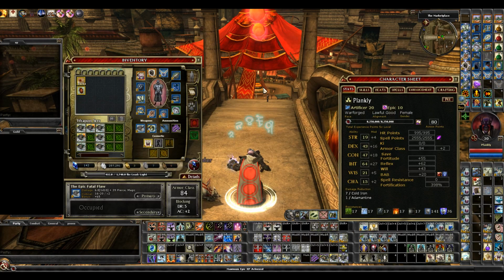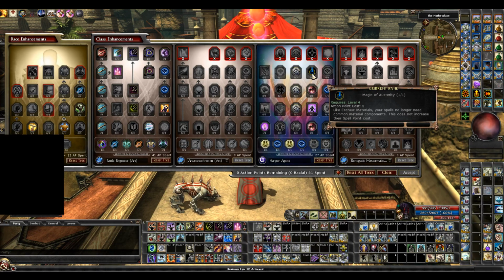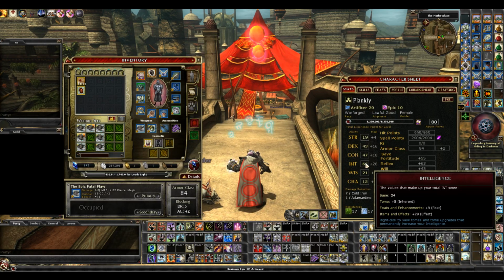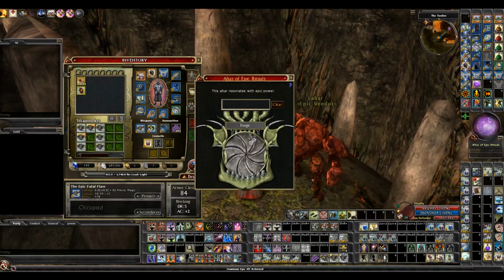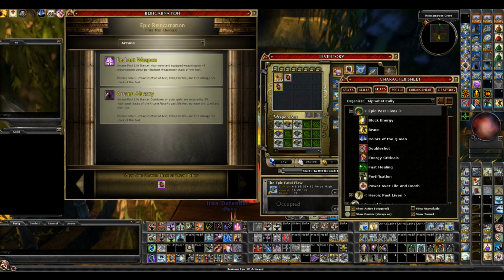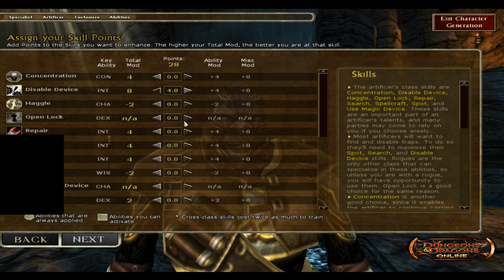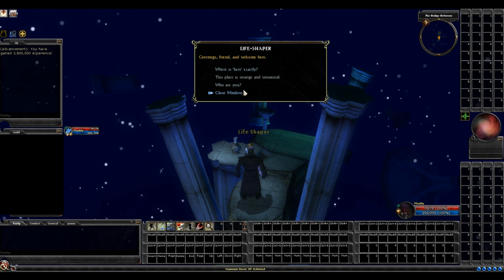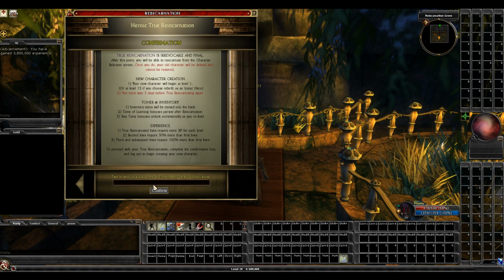DDO - Planky - Epic TR then Heroic TR (part 1)